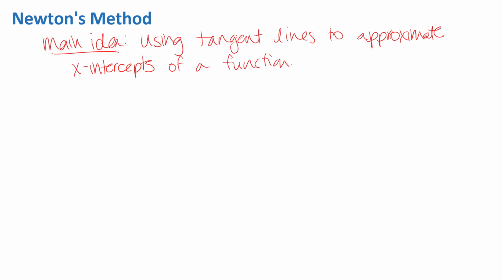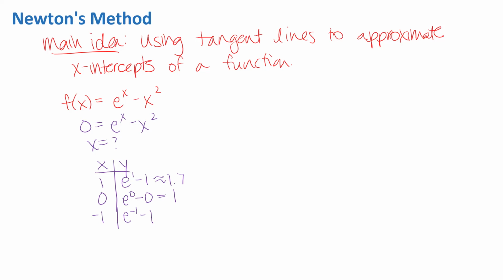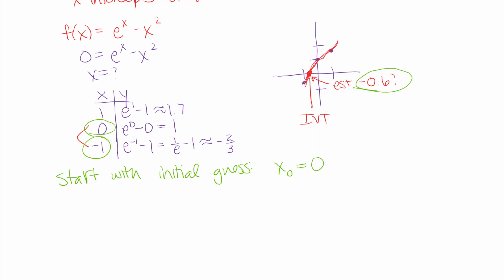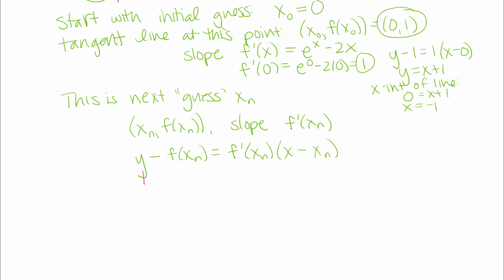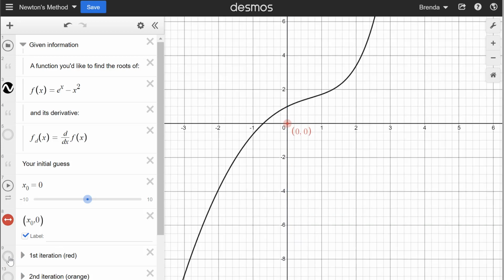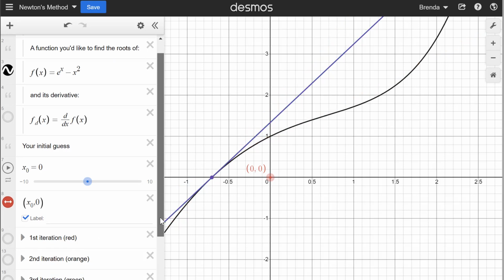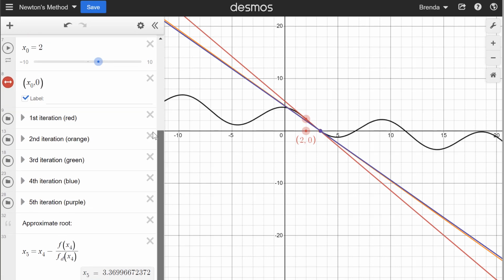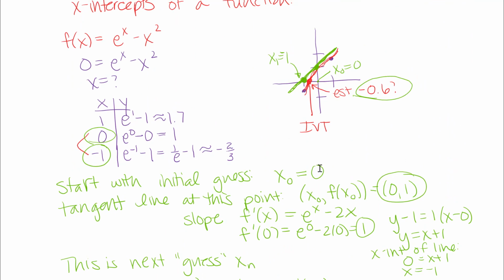Newton's Method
Overview and some examples using a graph to understand what is happening with Newton's Method.